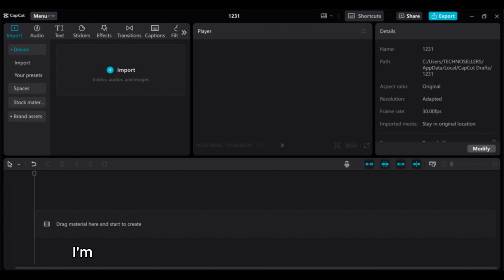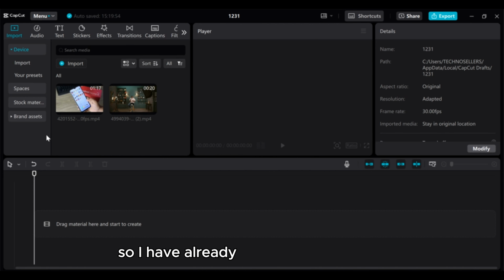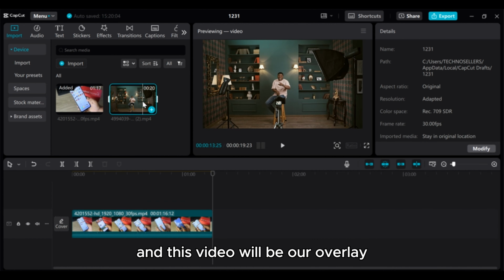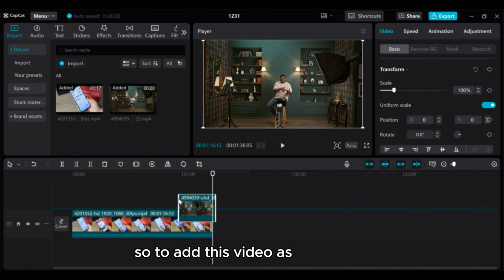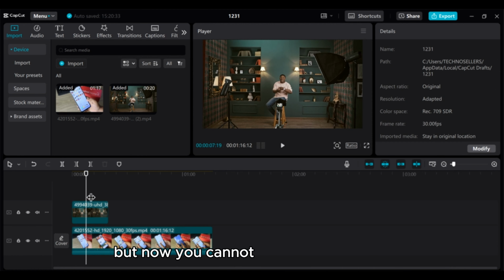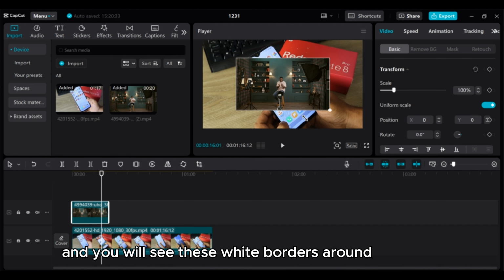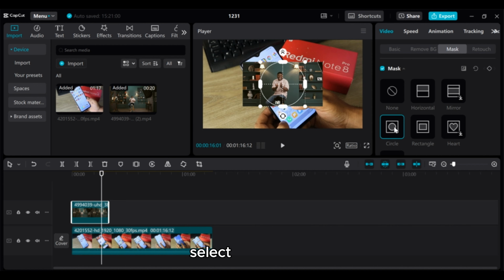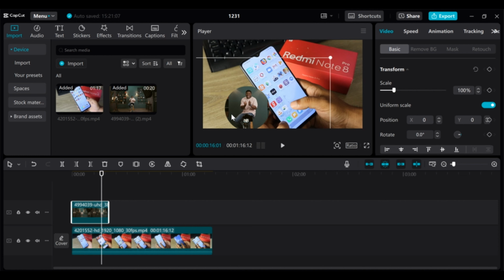How To Overlay In Capcut Pc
In this video i am going to show you How To Overlay In Capcut Pc.